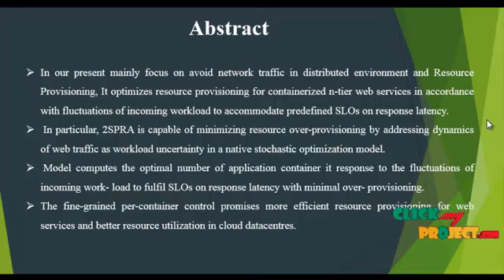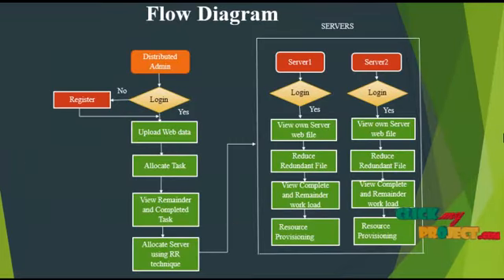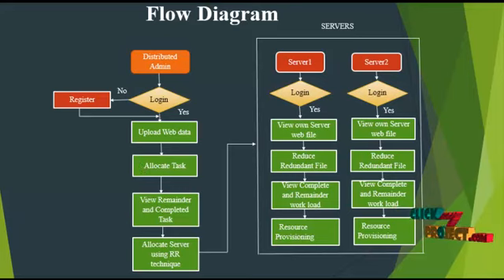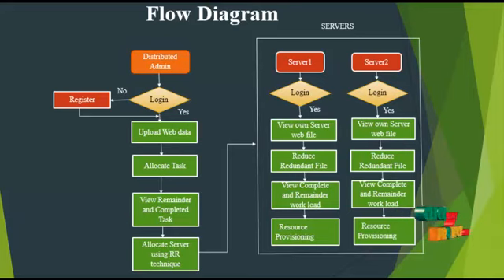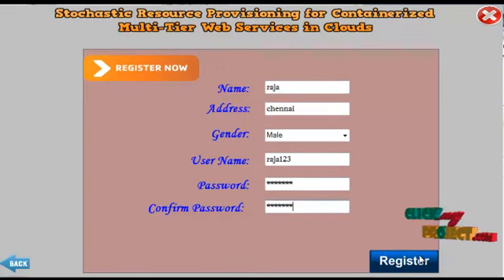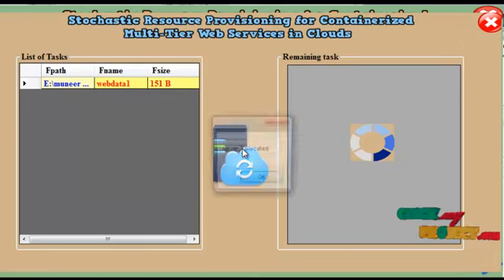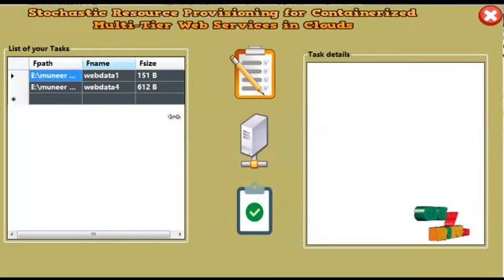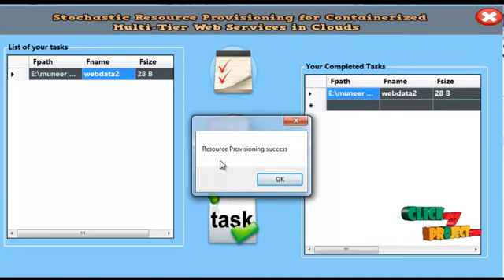Stochastic Resource Provisioning for Containerized Multi-Tier Web Services in Clouds